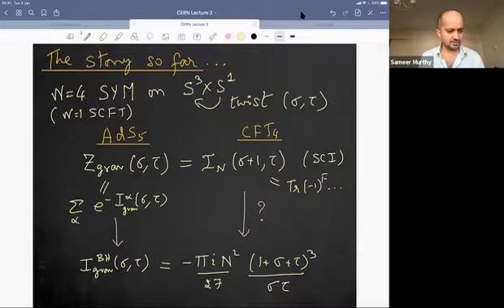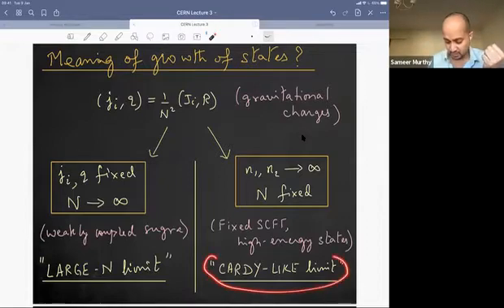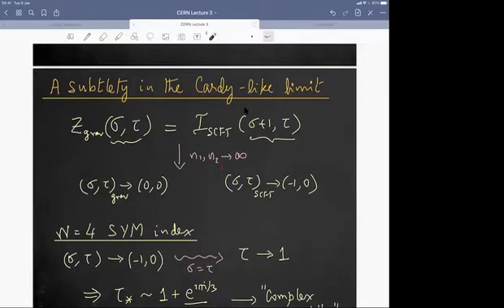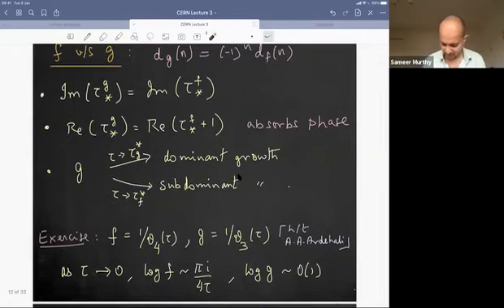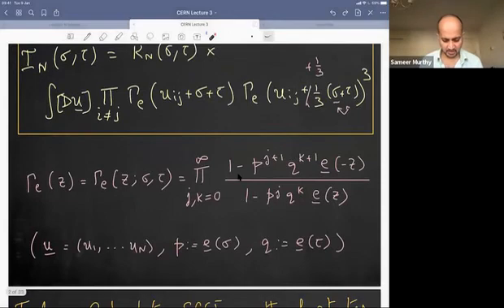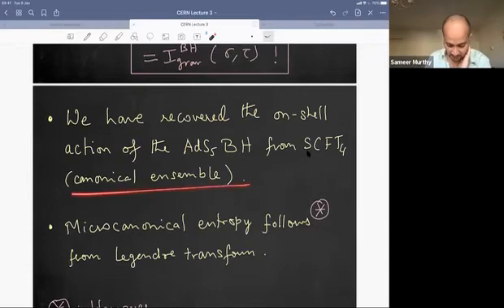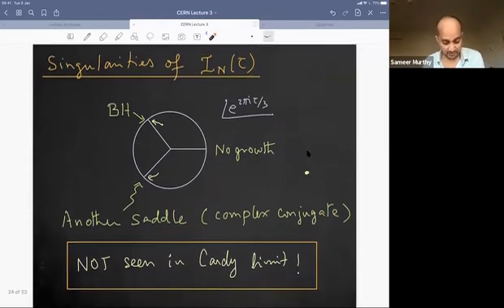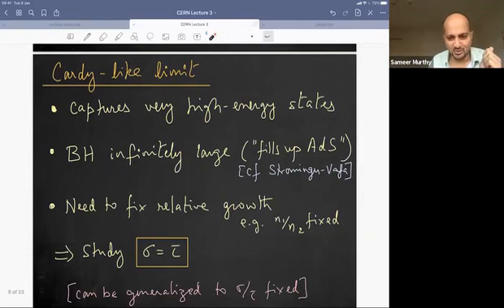Sameer Murthy - Microstates of supersymmetric black holes in AdS 5, 3